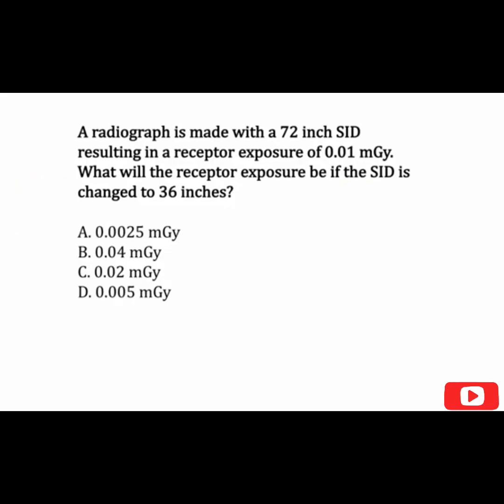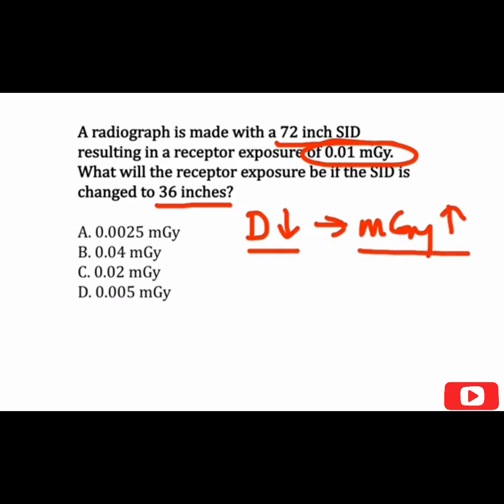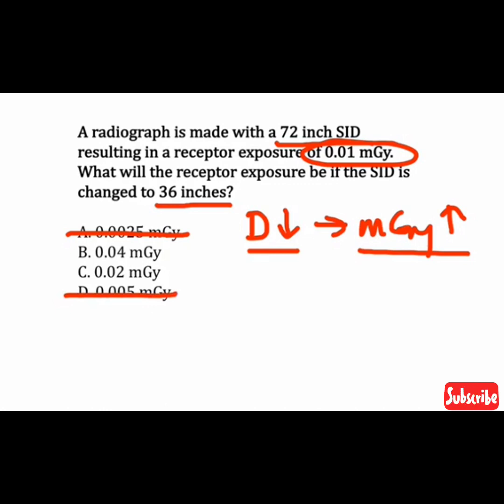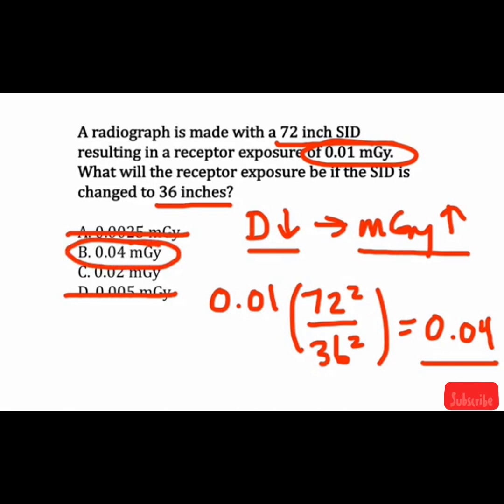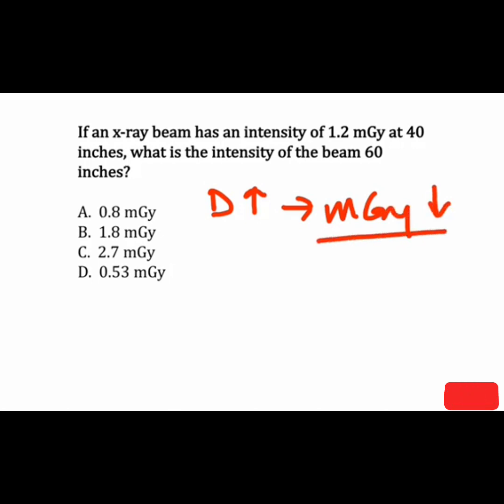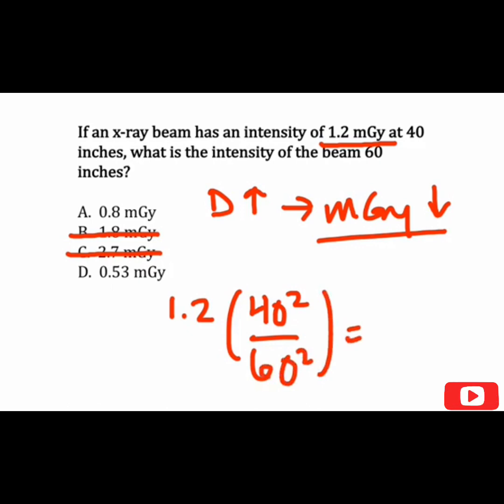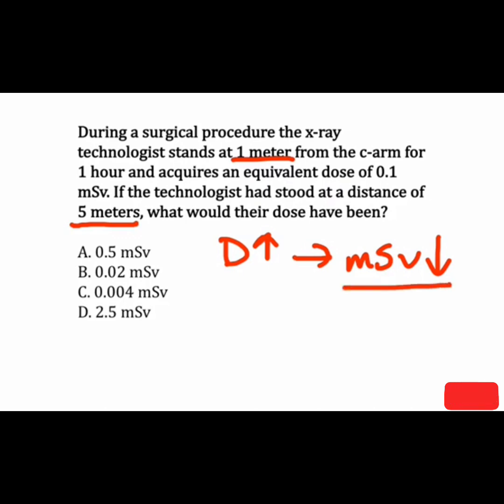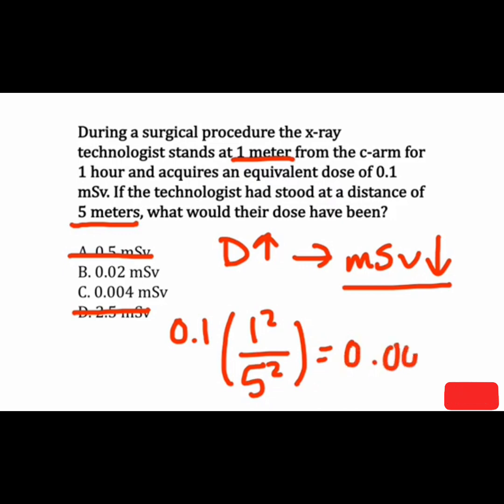lecture_2_ Radiography_Mcqs_on_inverse_square_law_for_#jkssb_psc_pgi_#DelhiAiims